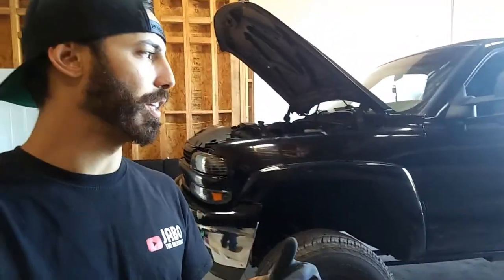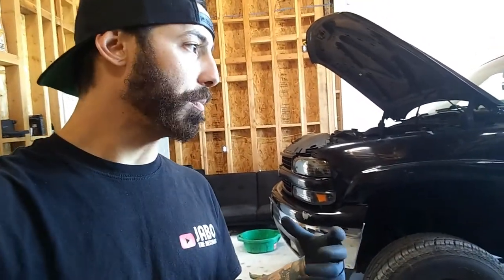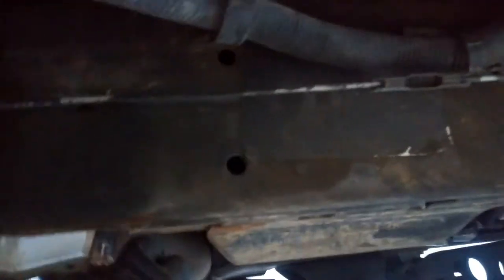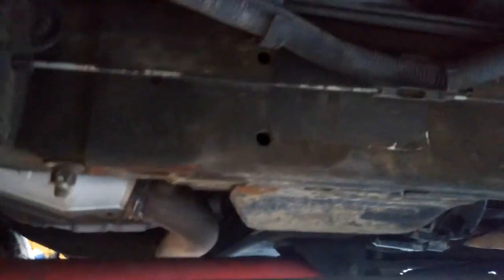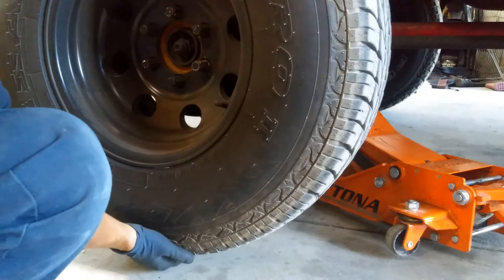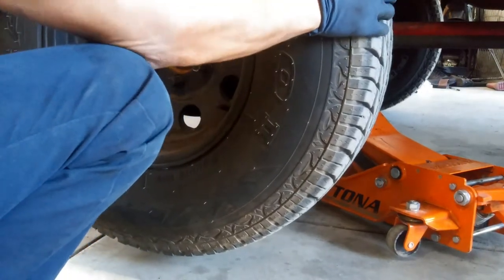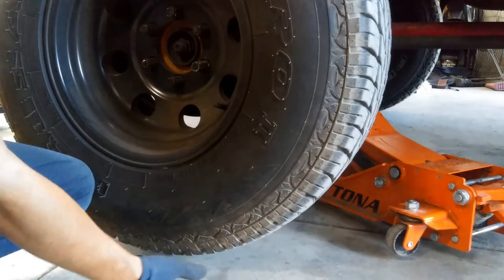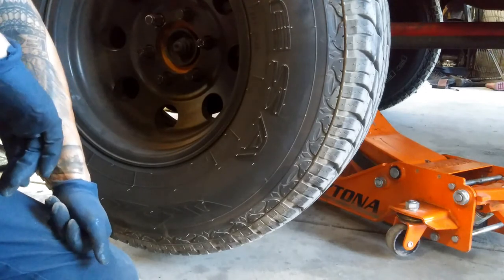chevy front wheel bearing diagnose/ how to check if your wheel bearing is bad chevy